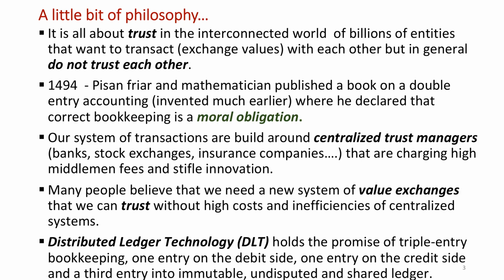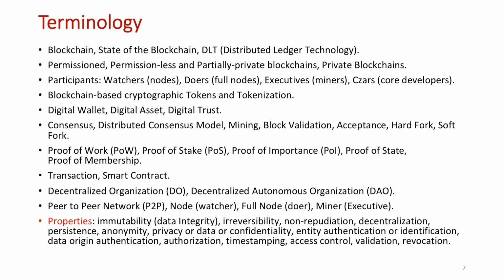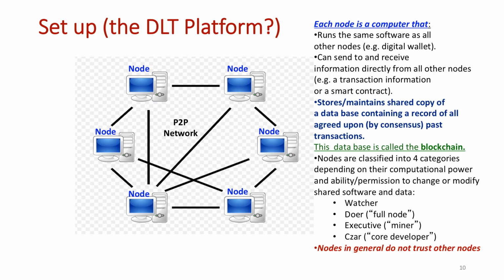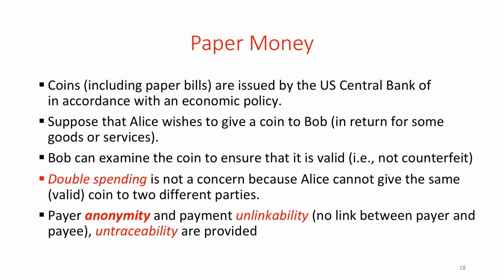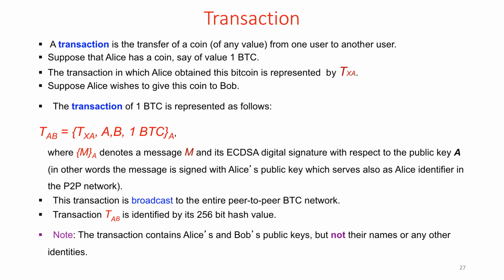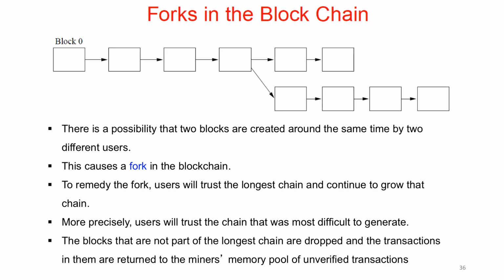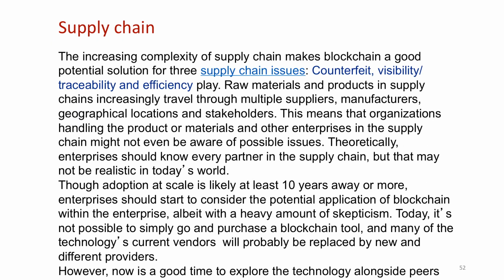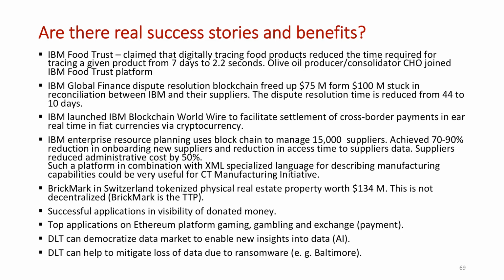IACTLeon Pintsov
Blockchain and its applicatioms